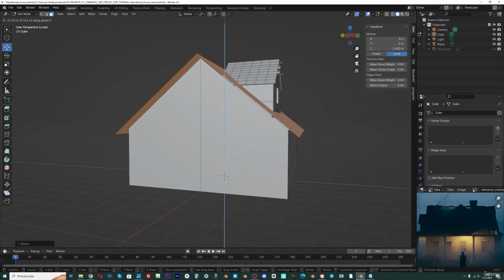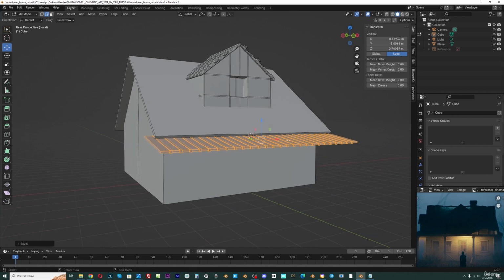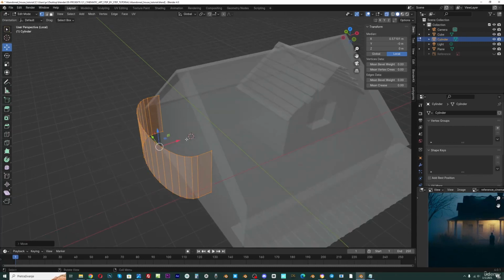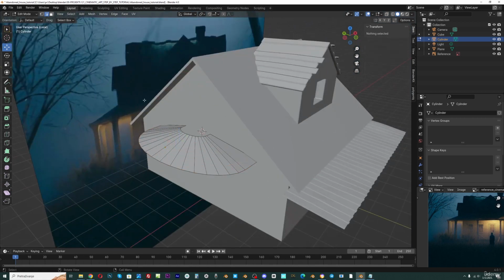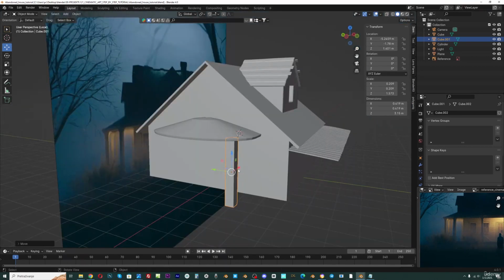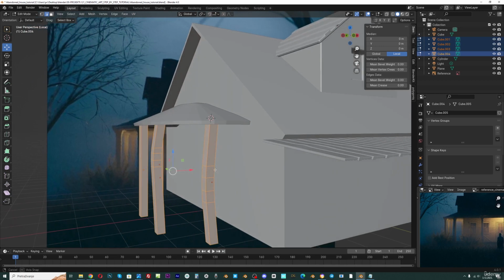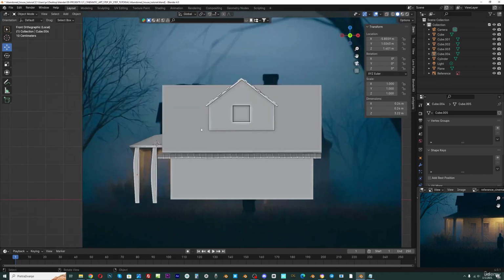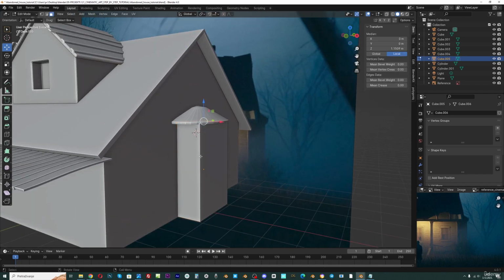4 House modeling basic form part 2